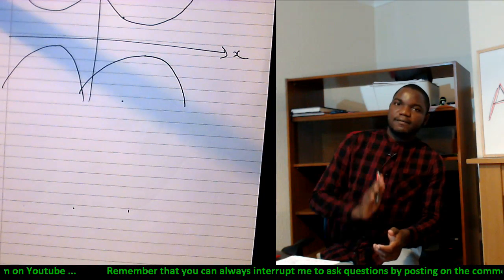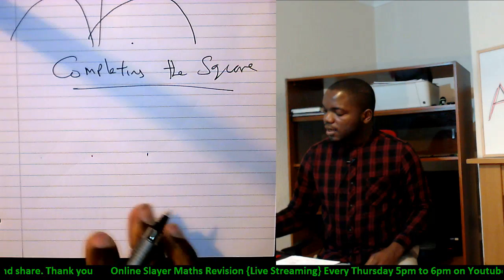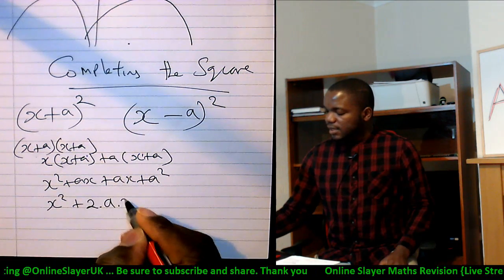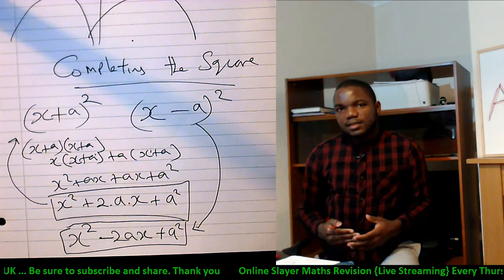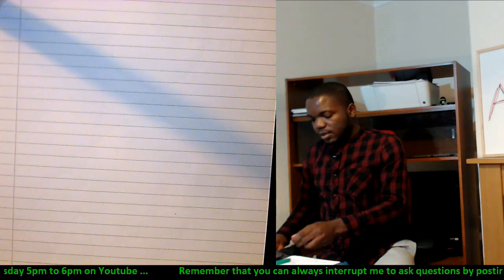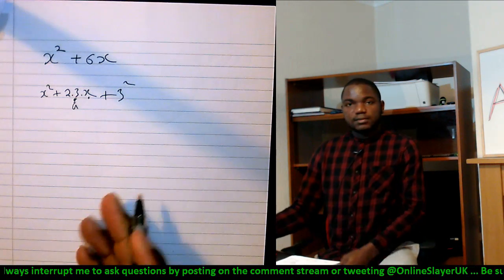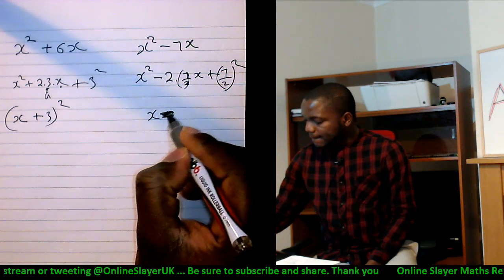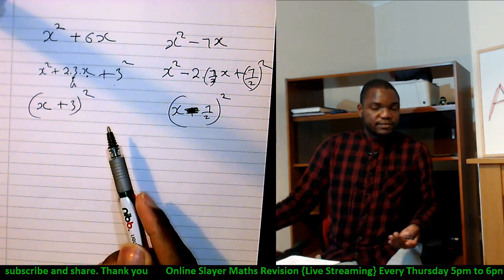Algebra Part 37 - Raw Recording - GCSE Maths Tutorial Live Streaming